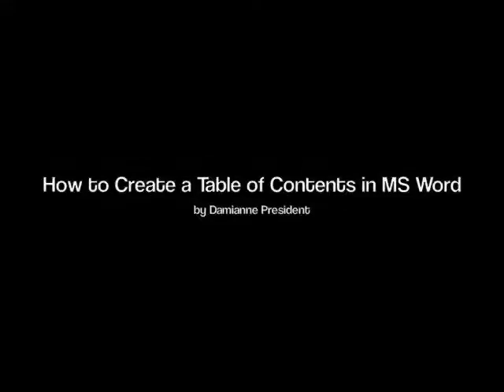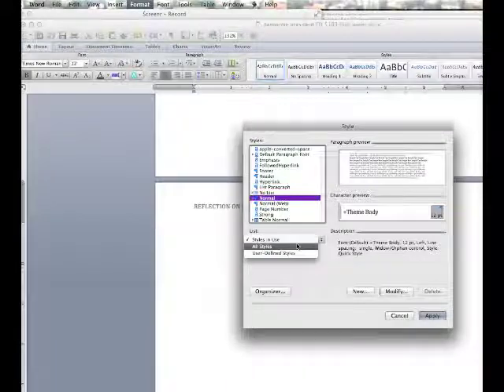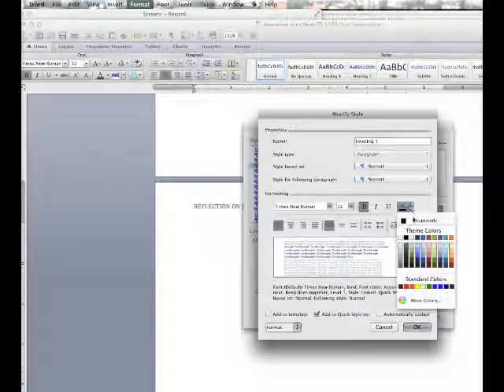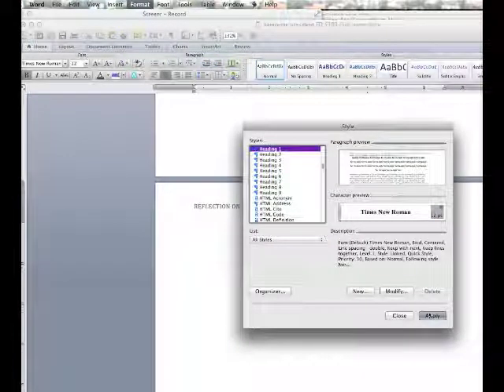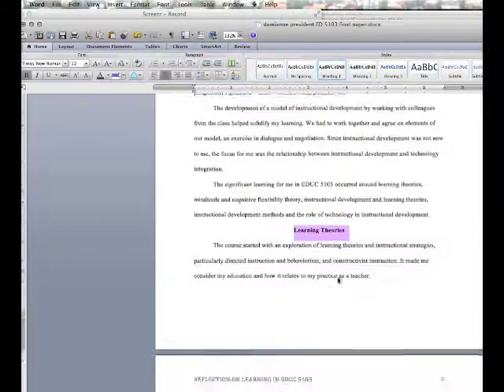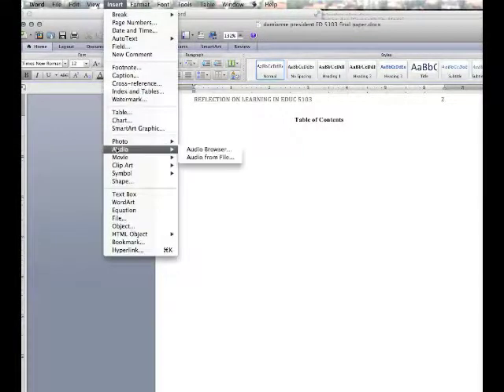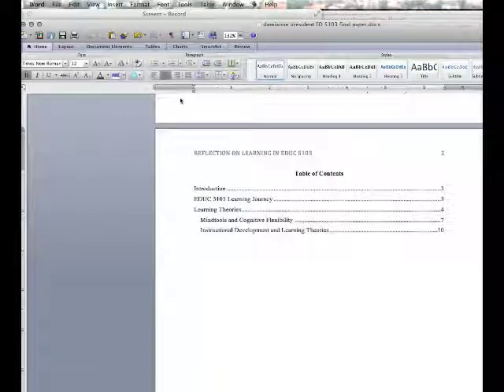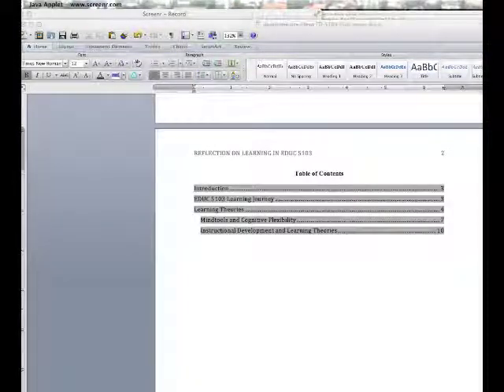How to Create a Table of Contents in Microsoft Word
Demonstration of how to create a table of contents in Microsoft Word. I'm using Word for Mac 2011. Instructions may be slightly different depending on your version of MS Word.